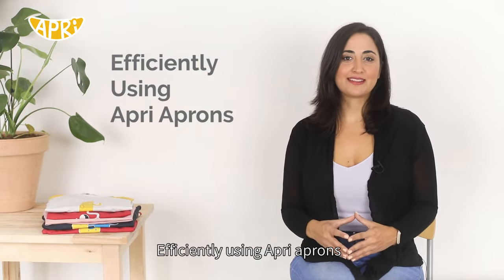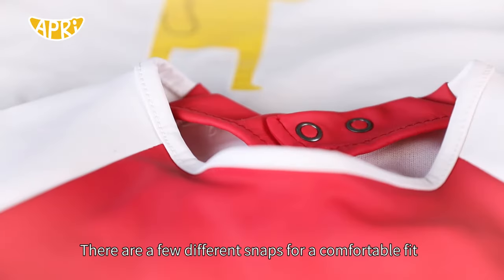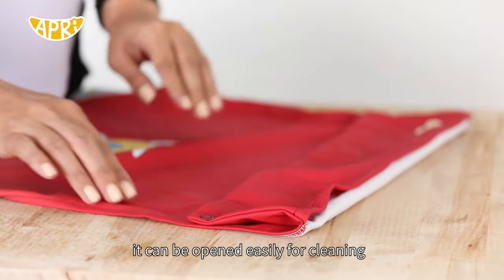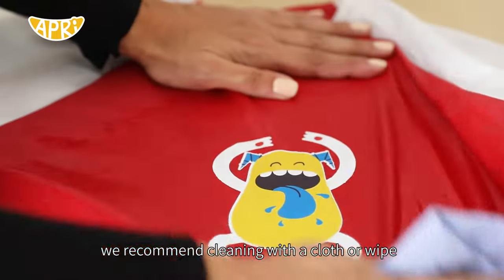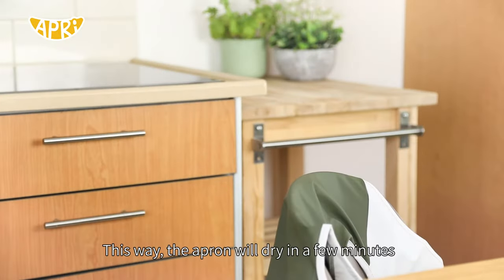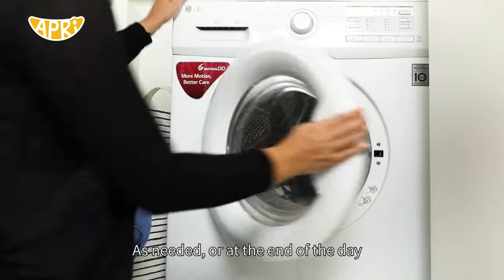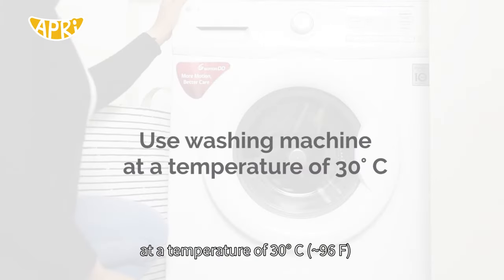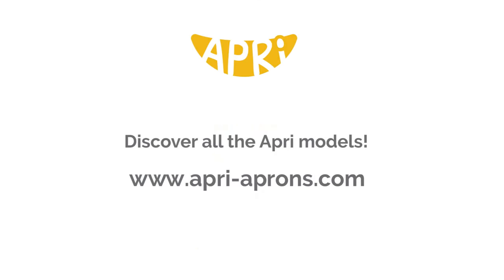Efficiently Using Apri Aprons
The apron closes with buttons at the back. There are a few different buttons for a comfortable fit.
On the bottom, the apron has a pocket - it can be opened easily for cleaning.
If you use the apron every few hours, we recommend cleaning with a cloth or wipe and hanging it up to dry. This way, the apron will dry in a few minutes and be ready for another use.

As needed, or at the end of the day, the apron can be washed in a regular household washing machine at a temperature of 30° C (~96 F)  and hung up to dry.

Discover all the Apri models!

Special aprons
Aprons for the disabled
Apron for special children
Apron for children with special needs
Apron for children with disabilities